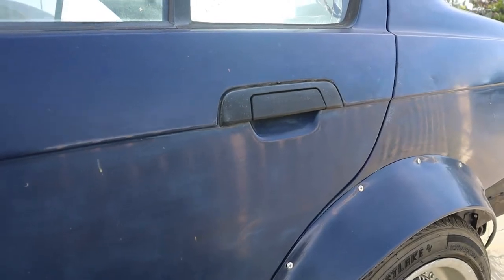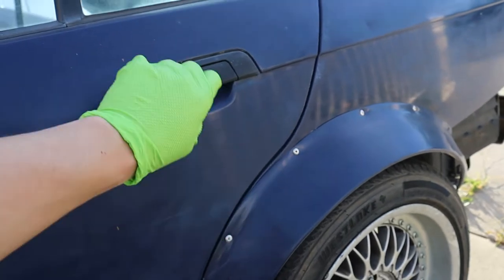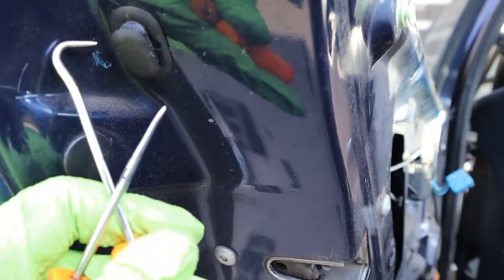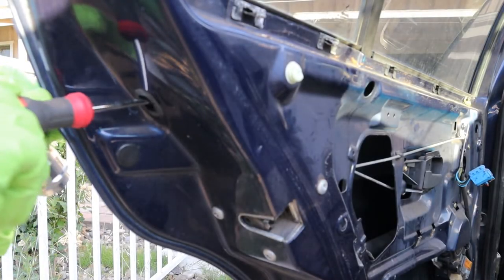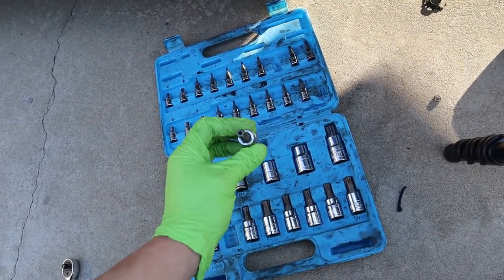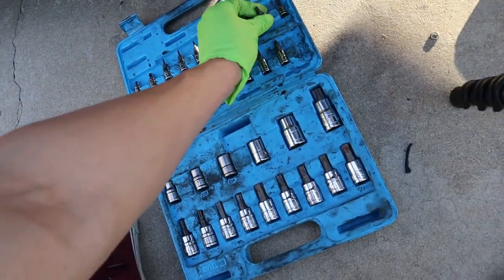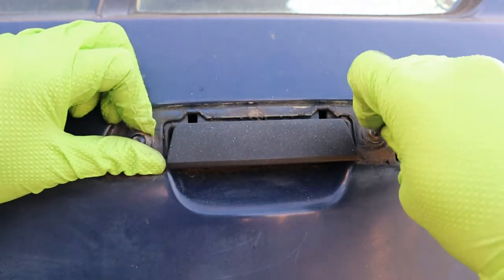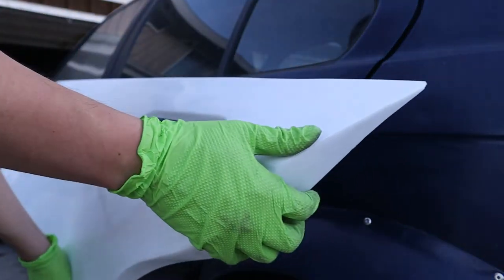[Experiment vlog] How to remove door handle trim with my new canon m50 camera (just messing around)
Just a quick fun video about me experimenting on how to remove the door handle for the official how to video. Dont worry, everything is still functioning. I knew I can mount the handle on the overfender and cut the oem door panel so this is just me messing around having some fun lol.